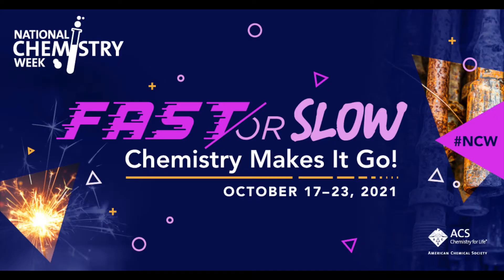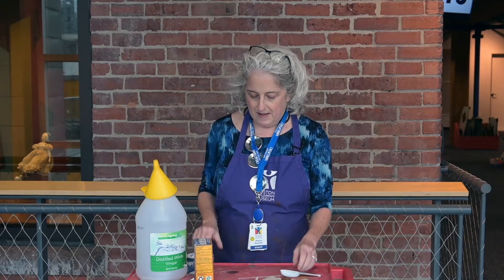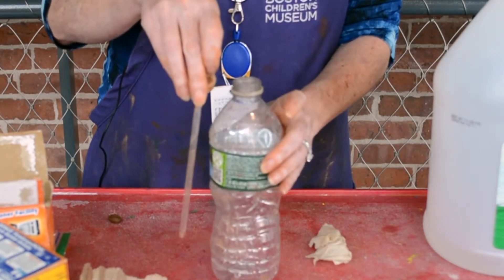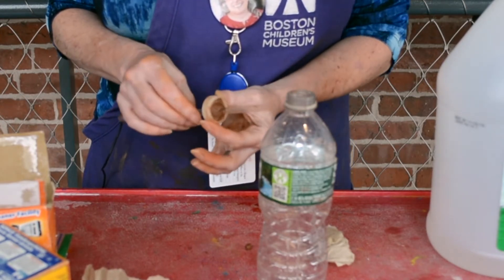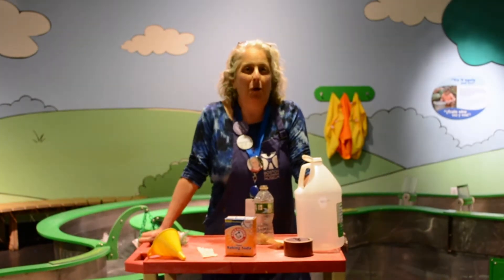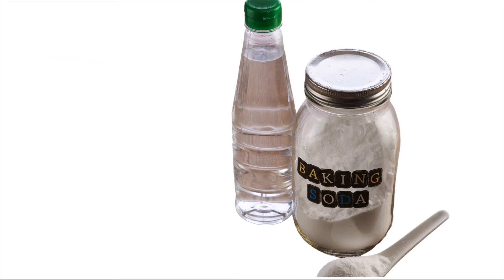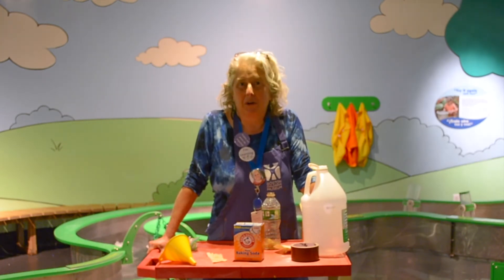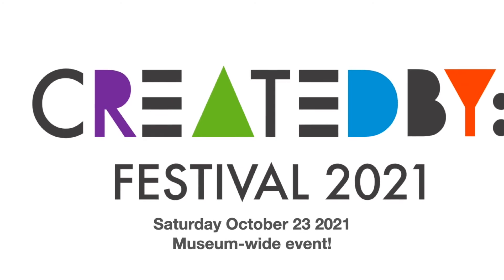Build a Boat Powered by Chemistry! | National Chemistry Week Celebration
Celebrate National Chemistry Week with Boston Children’s Museum! This year’s theme is “Fast or Slow: Chemistry Makes It Go.” Coming to you from the Museum, join in the fun with Science Program Manager Alissa as she shows you how to create a small, chemistry-powered boat. Young chemists, DO try this at home (with a grownup nearby👩🏽‍🔬)!